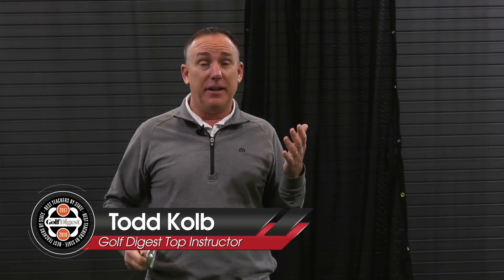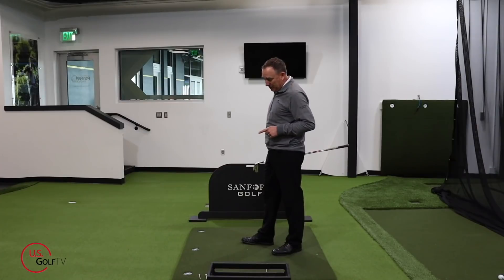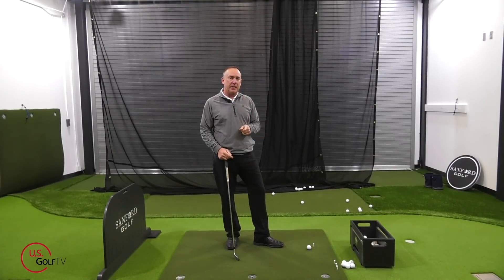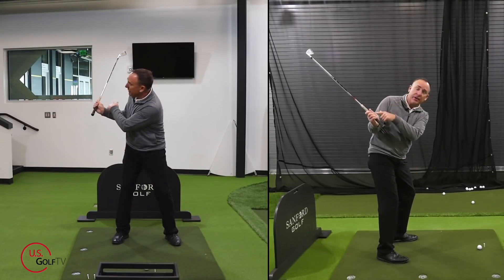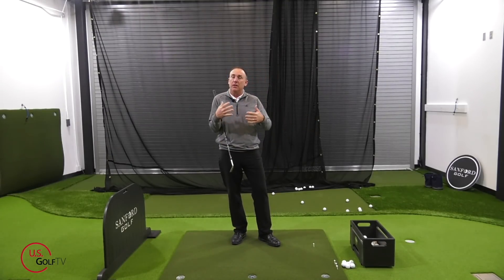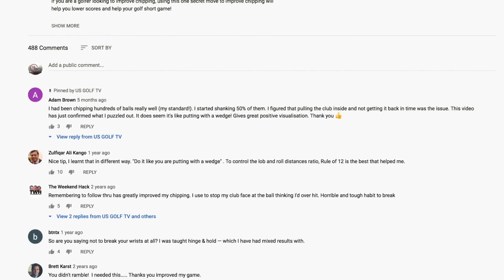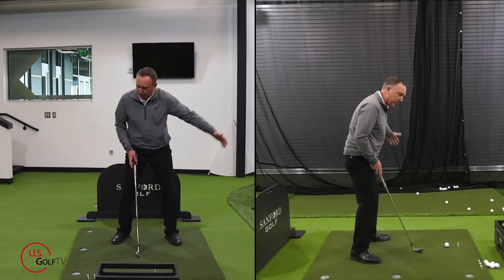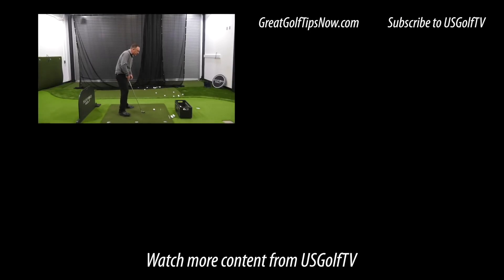The Vertical Line Swing Tip that Adds 15 Yards to a 7 iron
Learn how to hit your irons farther with the Vertical Line Swing!

If you are getting no distance when you hit your irons, you are not alone.  With one simple golf swing tip, we were able to show a student how to hit irons further in a matter of 10 swings.

In this golf lesson, Todd Kolb shows one of the Vertical Line Swing golf instruction tips to get more length to your swing and more distance to your irons.  By making a more vertical line golf backswing, Bill was able to get more length with this new golf swing plane and add 15 yards to his golf irons with this easy golf swing.